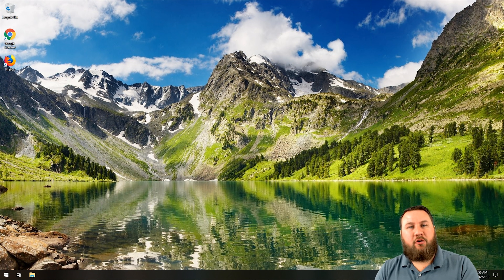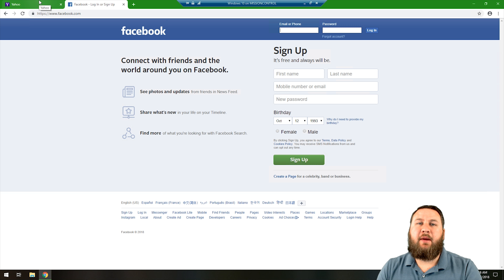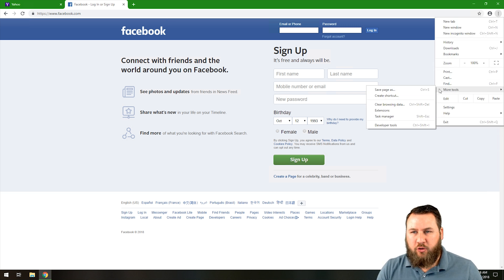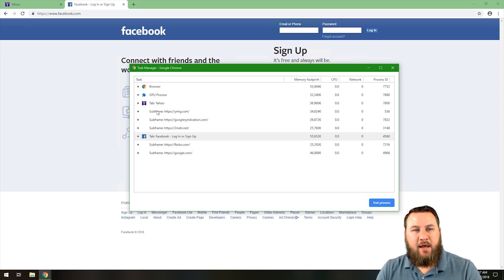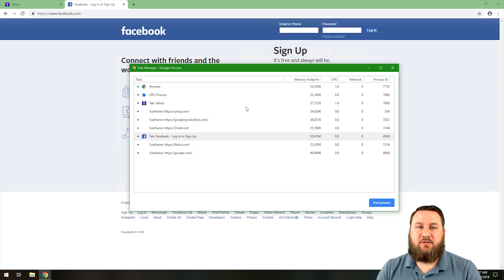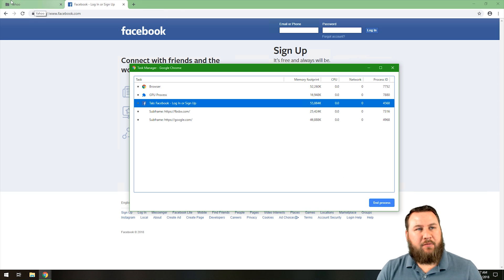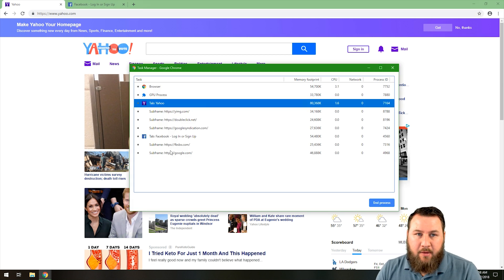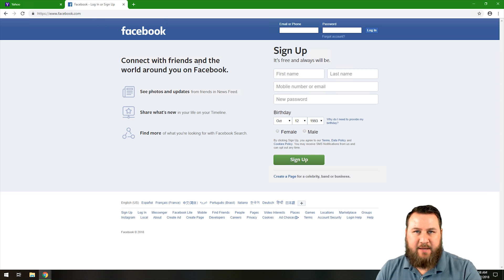How to Open and Use the Task Manager in Google Chrome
Just like on any other operating system, certain processes inside Google Chrome can get stuck and fail to respond. In this video we show you how to open the task manager in Chrome.